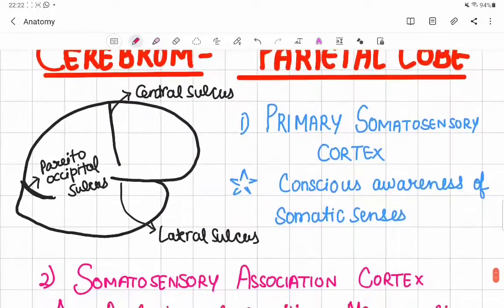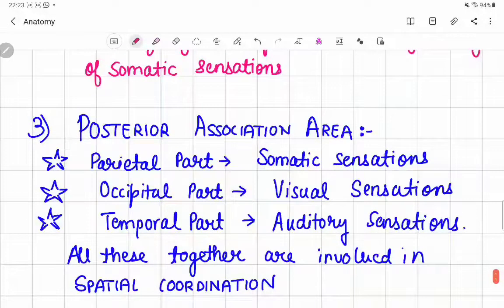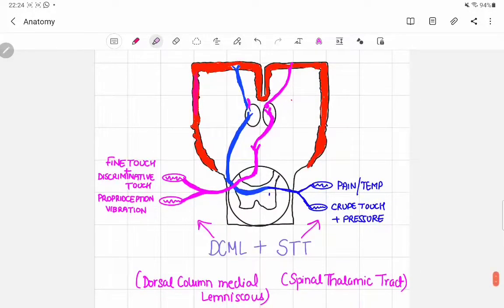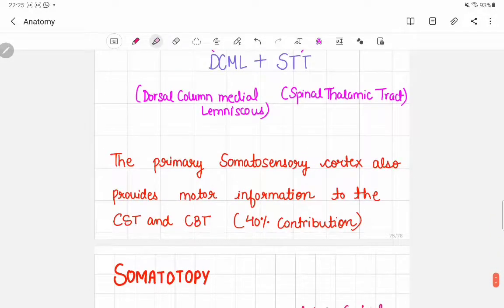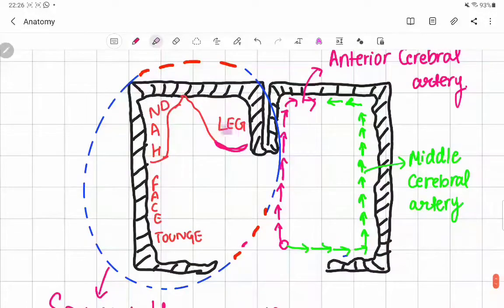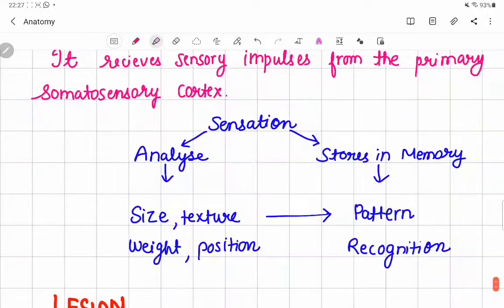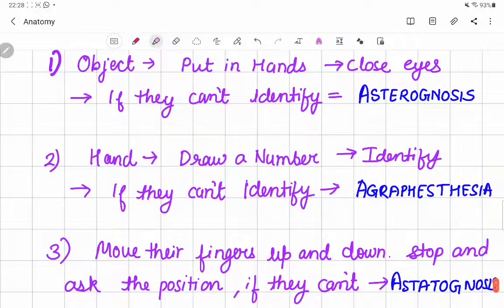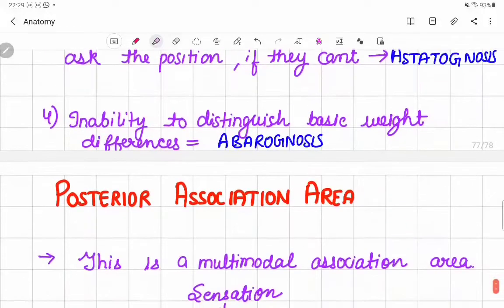NEUROLOGY-06 CEREBRUM Parietal lobe